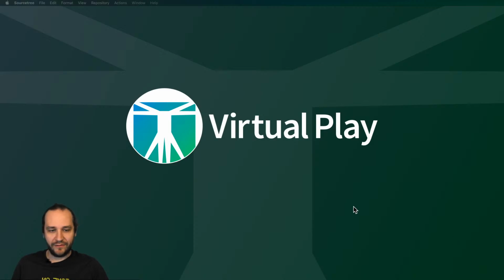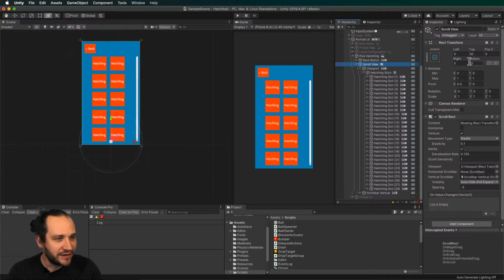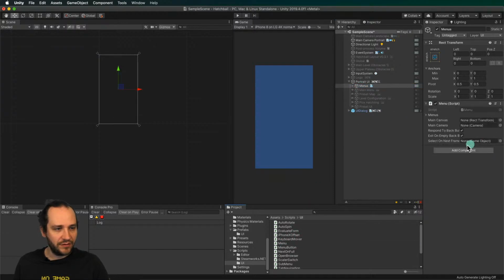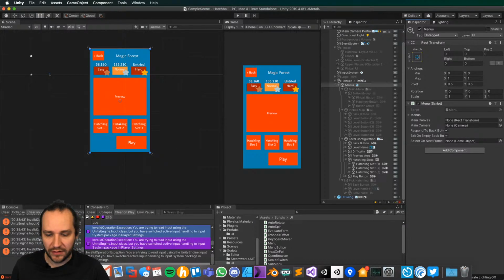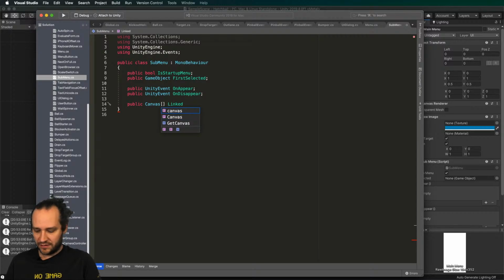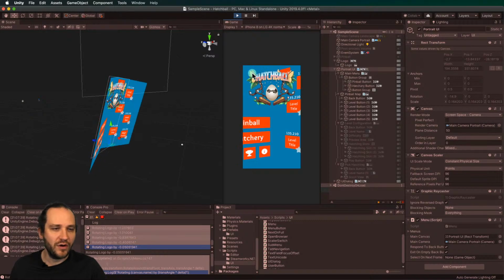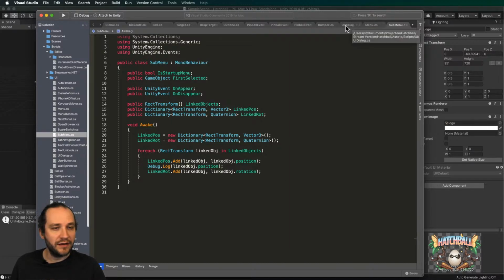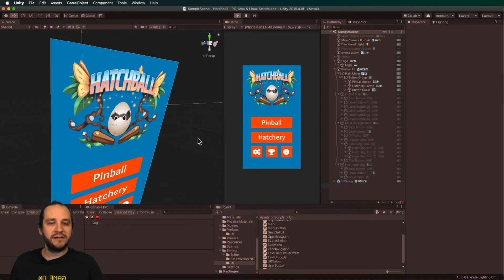Live Indie Game Development in Unity - Hatchball, episode 17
Expected this session:
- Menu System
- More Menu UI

Links:
List of expected topics: